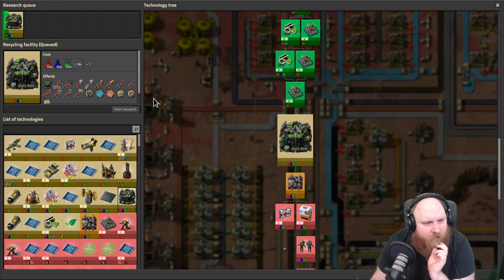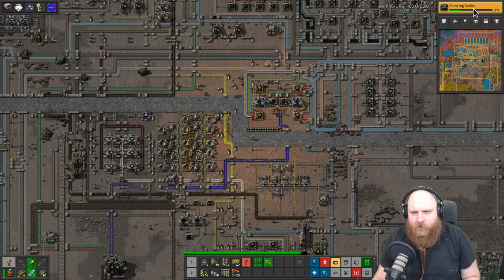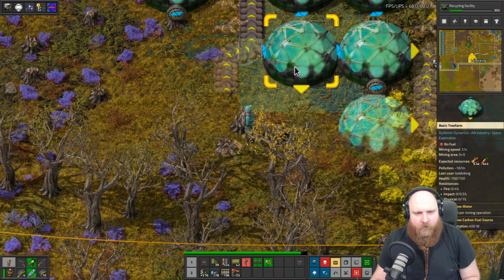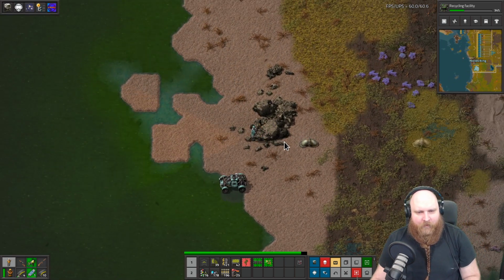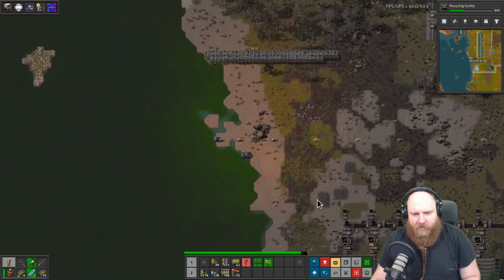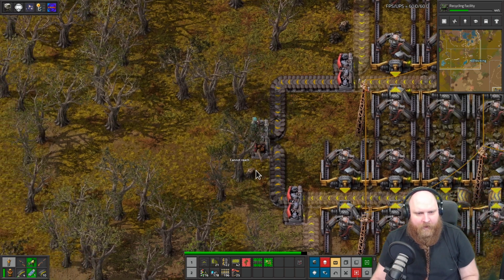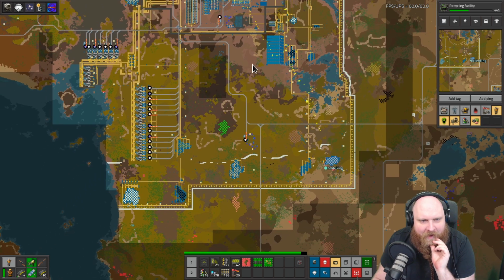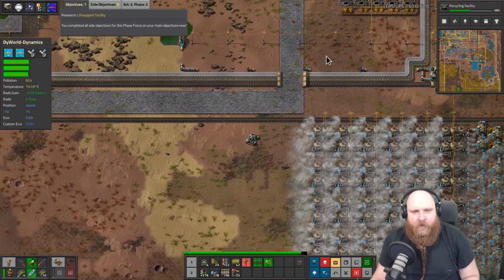Factorio - DyWorld - 044 - Welcome to technological confusion!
DyWorld-Dynamics, the successor of DyWorld, which is the successor of DyTech. Adds a massive story into the game. Use the mod scenario to start the story.

Join me as I crash land on Nauvis, infested with alien life that wants to eat my giblets! Survival can only be ensured by preparing carefully, or by just racing in as always :D.

Discord Intro and Outro music by @ScottBuckley Intro and Outro Music by @ScottBuckley - released under CC-BY 4.0